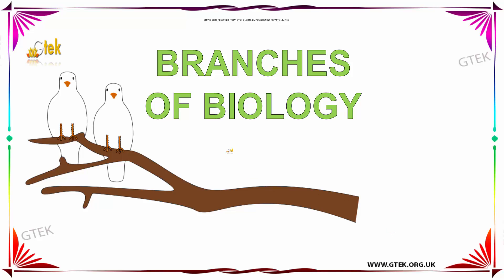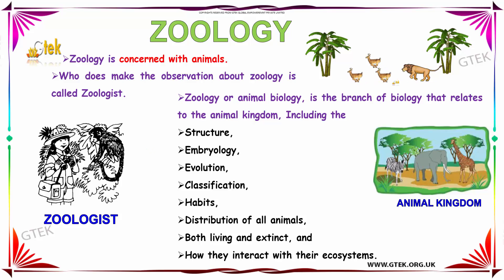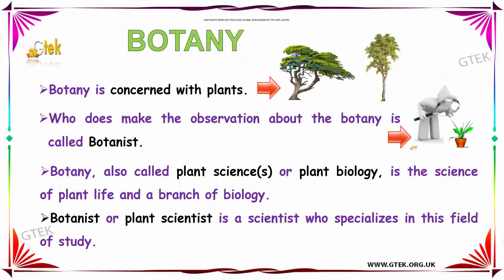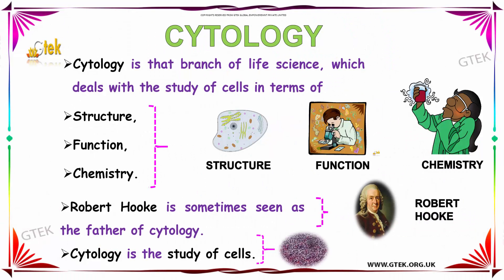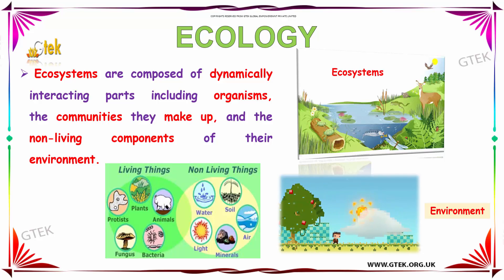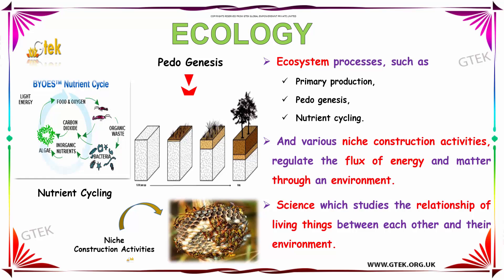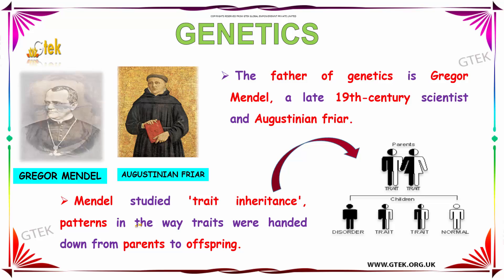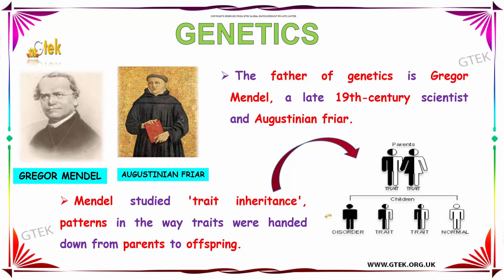What are the Branches of Biology | 9th Class Biology | Class 9 ICSE Biology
What are the Branches of Biology ?

Aerobiology – the study of airborne organic particles.
Agriculture – the study of producing crops and raising livestock, with an emphasis on practical applications.
Anatomy – the study of form and function, in plants, animals, and other organisms, or specifically in humans.